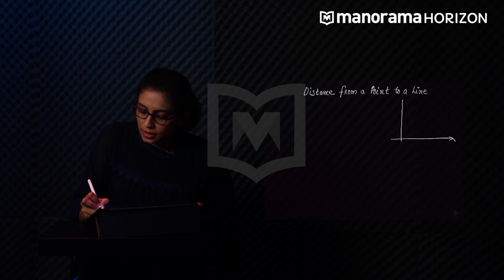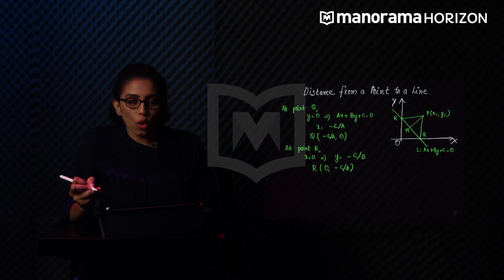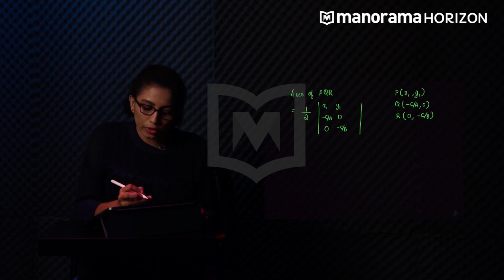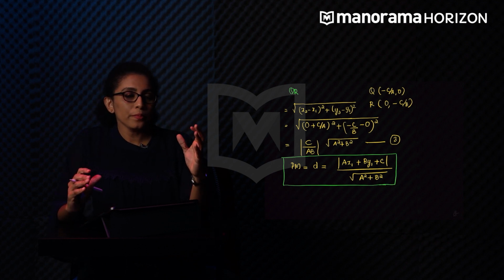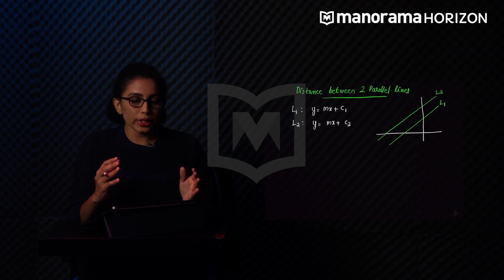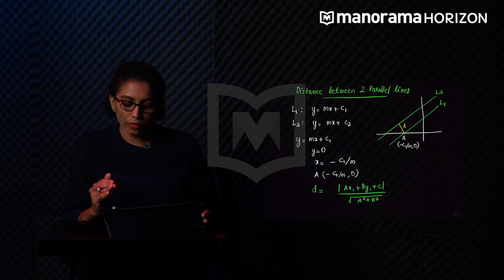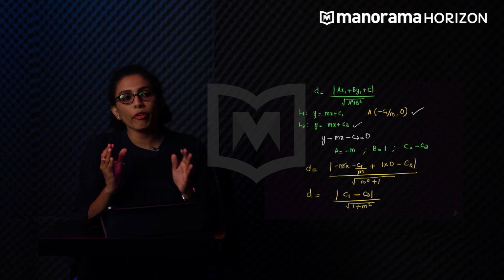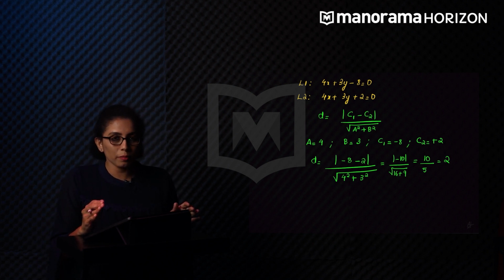How Far Apart?